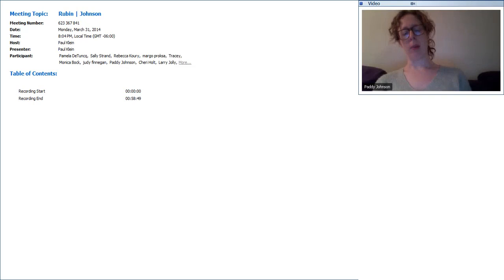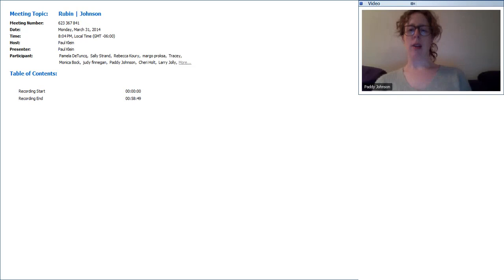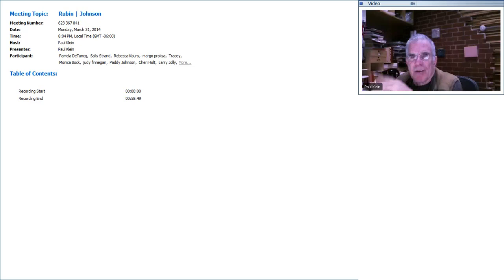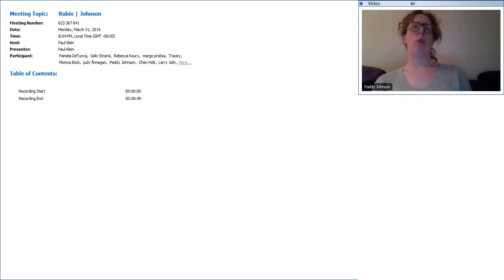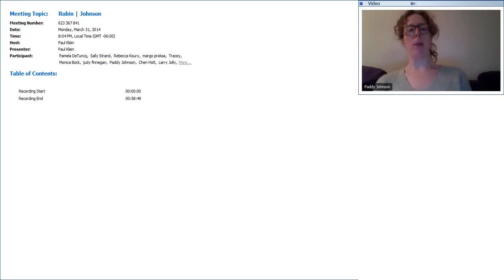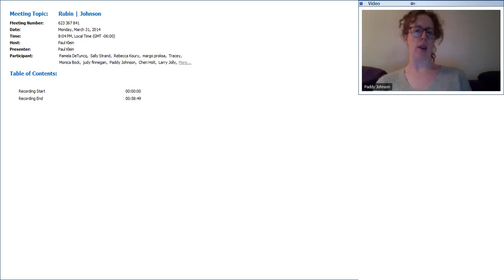Paddy Johnson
Arts writer Paddy Johnson spells out her goal of delivering honest and intelligent art coverage, particularly for emerging artists, and her fight to keep New York affordable for working artists and writers.

“I have thirteen years in New York and I have nine running a blog. I definitely have a stake in the art world, and I feel like it’s really important, if you believe in something… to stake those claims out. Because you want to live and work in the art world you’d like to see.”

Paddy Johnson is a New York-based arts writer, curator, and activist, and the Founding Editor and Executive Director of the nonprofit blog Art F City. Johnson was born in Guelph, Ontario. She studied at Mount Allison University in Sackville, New Jersey, graduating with a Bachelor of Fine Arts degree in 1998. Johnson also attended graduate school at Rutgers, The State University of New Jersey-New Brunswick, earning a Master of Fine Arts degree in 2001. She subsequently moved to New York and took a number of short-lived gallery positions before teaching herself HTML and founding Art Fag City (now Art F City) in September of 2005. The blog responds to exhibitions at all levels of the art world, with an emphasis on those of emerging and under-recognized artists. Art F City also engages with political activism, most recently working with Skowhegan and the Artist Studio Affordability Project (A.S.A.P.) to organize a panel discussion on affordable studio space in New York. The blog received the Village Voice Web Award for Best Art Blog in both 2011 and 2012.

Johnson’s writing has appeared in a number of publications besides Art F City, including artnet, ArtReview, Art in America, The Daily Beast, The Economist, Flavorpill, The Guardian, The Huffington Post, New York Magazine, Print Magazine, The Reeler, and Time Out New York. She has also worked as Assistant Editor at Tristan Media and Art Editor at The L Magazine. In 2007 Johnson became the first art critic in residence for iCommons, and in 2008 she was awarded a Creative Capital Arts Writers grant from the Creative Capital Foundation, the first ever such award to a blogger. In 2010 she was nominated as best art critic at The Rob Pruitt Art Awards. Johnson’s curated projects include Playlist, Graphics Interchange Format, and The Sound of Art. She is also an active speaker, and has lectured on art and the Internet at such venues as Yale University, Parson, Rutgers, South by Southwest, and the Whitney Independent Study Program.

"This information was presumed to be accurate circa 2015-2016. Thank you."